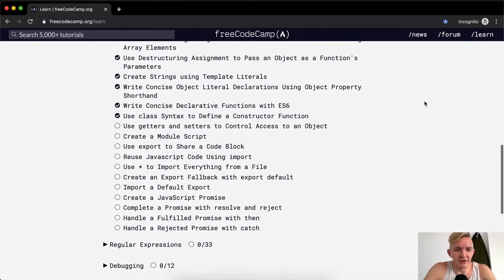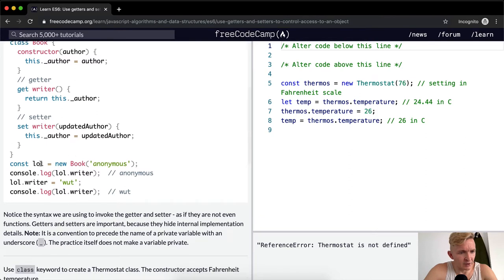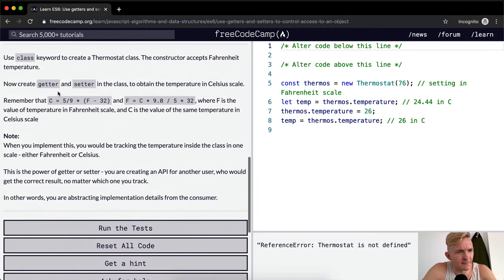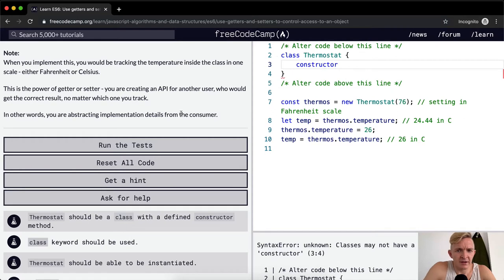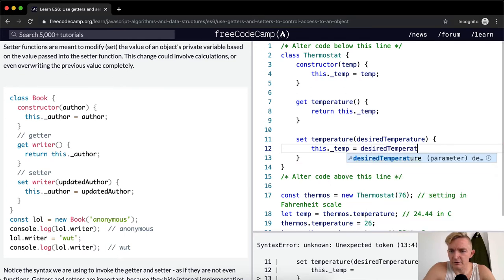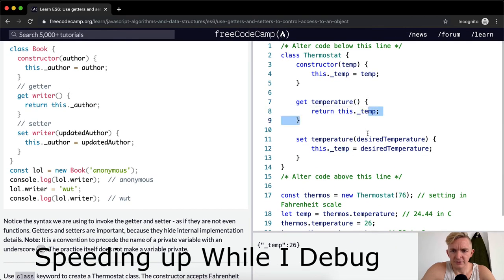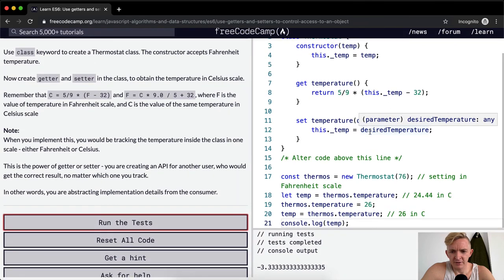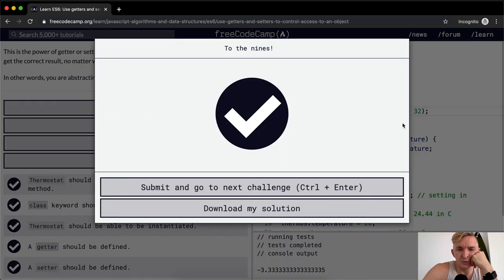ES6 - Use getters and setters to Control Access to an Object - Free Code Camp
In this JavaScript ES6 tutorial we use getters and setters to control access to an object. This is one part of a multi-part series where I attempt to go in depth on a collection of Free Code Camp material. I hope this helps you learn more effectively. Enjoy!